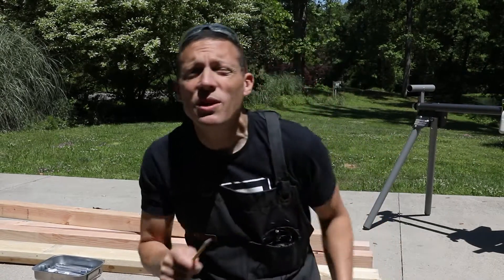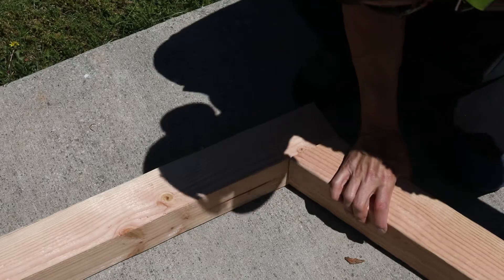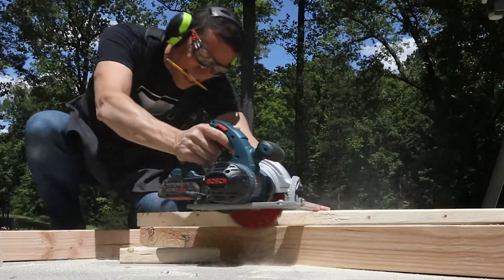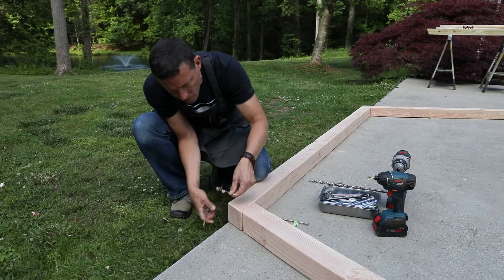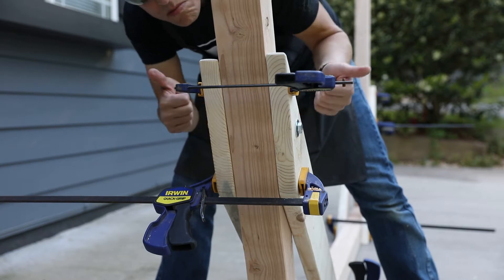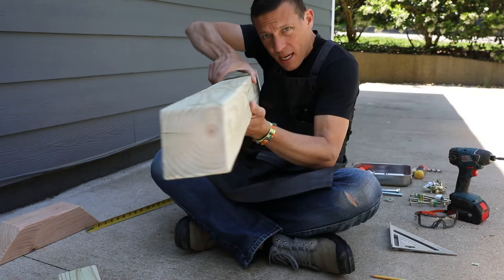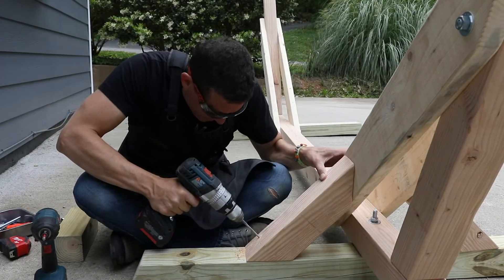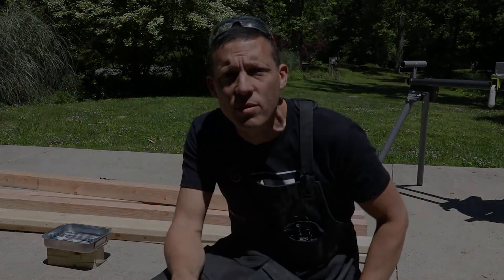DIY Hammock Stand Build - Simple DIY you can do!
Looking for a simple, affordable, easy to build hammock stand? Look no further. There's even free plans below which include a full parts list. Zach builds a hammock stand just in time, well kind of. And he does manage to get hurt while posing for the thumbnail image...doh! DIY made FUN!

Tool Freak Safety Glasses
Respirator mask
Bosch 18V Drill
Bosch Oscillating Tool
Bosch 18v Bandsaw
Bosch Palm Sander
3M Ear Protection

Funkmaster
On The EDM